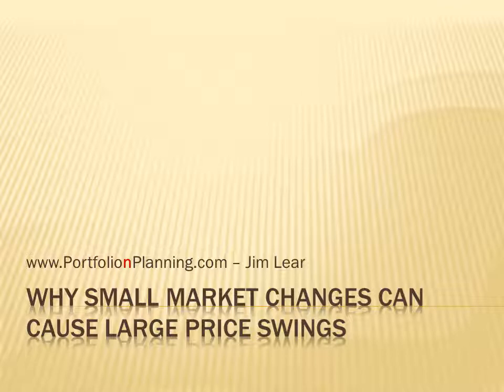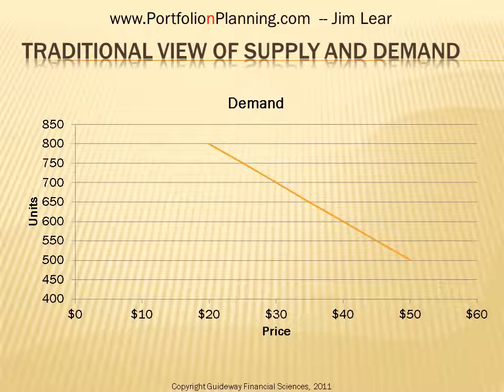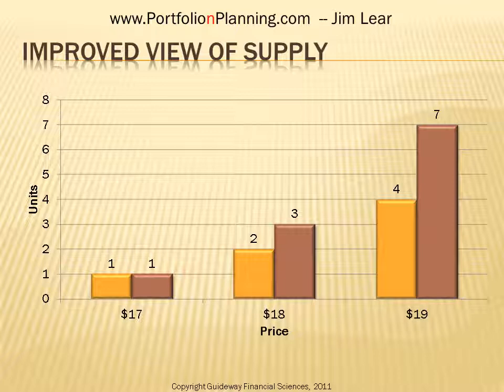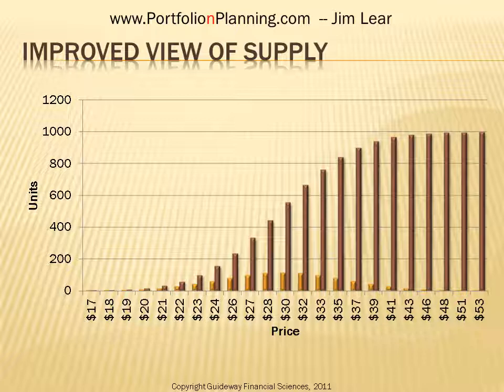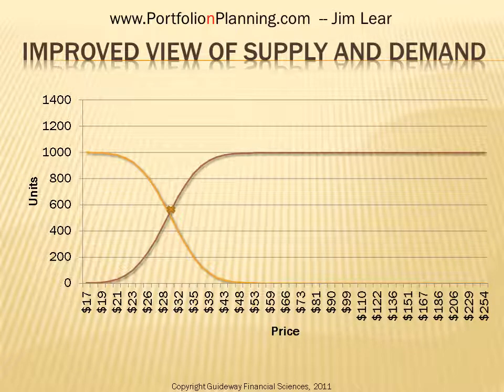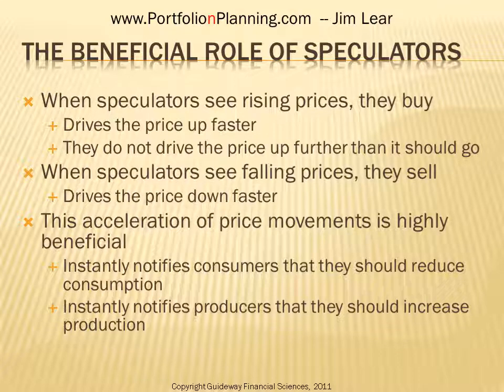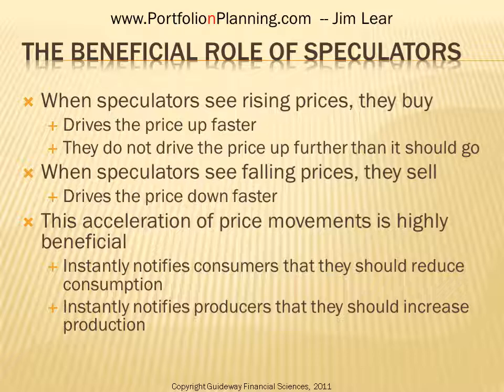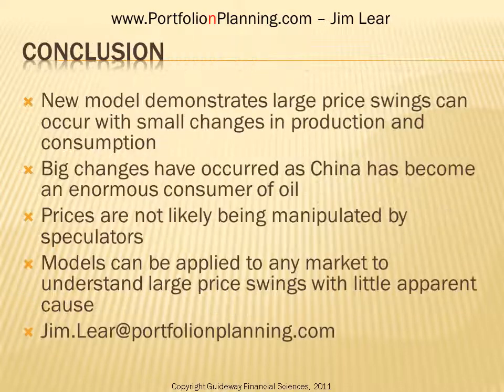Why Small Market Changes Can Cause Large Price Changes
Price fluctuations in oil markets have caused a lot of misplaced focus on market speculators. This video demonstrates that an improved supply and demand curves can explain why markets and bubbles form.  In addition, the large expansion of oil consumption within China has produced a significant increase in consumption capacity.